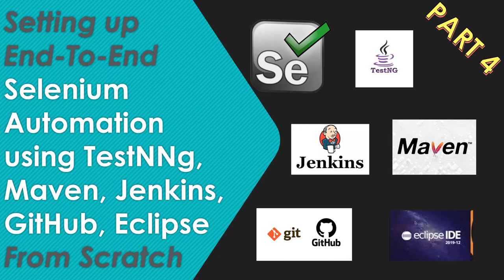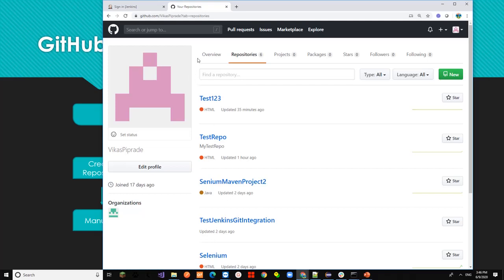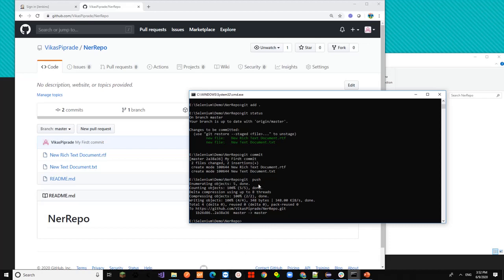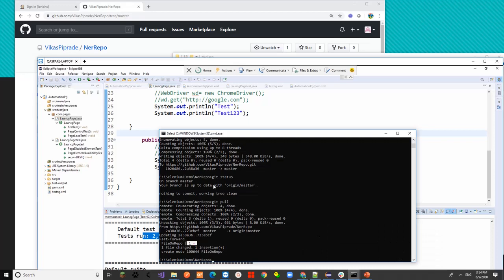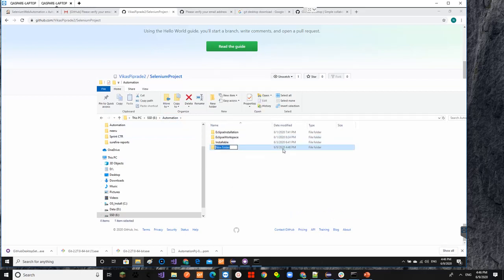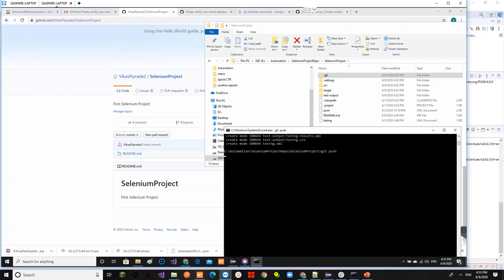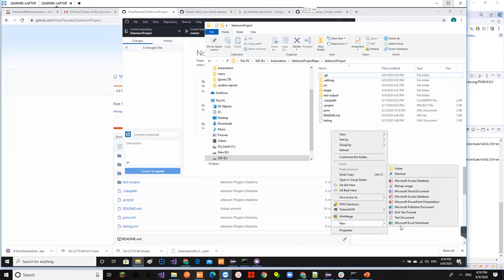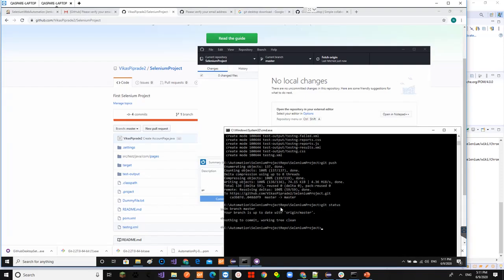Setting up End2End Selenium Automation using TestNG+Maven+Jenkins+GitHub+GitHub Desktop from scratch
Part 4 : This Video is fourth of series. Explains and practically implements Git/GitHub/GitHub Desktop to put our Selenium project code on GitHub Repository.

Question Answered in this Video Series:: How tester will carry out "Selenium Automation using TestNG+Maven+Jenkins_GitHub" setup FROM SCRATCH on machine where only OS is installed?

This YouTube video series explains how to integrate and set below environment --

Selenium [Automation Base] +
TestNG [Framework] +
Maven [Build tool] +
Jenkins [ Build scheduler & Automation Runner ] +
GitHub desktop [GitHub UI Client to check-in automation code and Check-out it into GitHub]
Slack

Other Parts would be posted soon.

--- Scenario Covered ---
A newly joined testing team member want to setup automation on his Laptop/VM//Node/Cloud Instance where only OS is installed. He need to set Eclipse Maven Project along with TestNG Framework which can be run from Jenkins Server [or slave] using GitHub as code repository. GitHub Desktop can be used as GitHub client.

--- Question Answered in this Video Series ---
[1] How tester will carry out above setup FROM SCRATCH on machine where only OS is installed?
[2] How tester would check-out [pull] GitHub repository code , change or add automation Test Cases and check-in [push or publish] modified code in GitHub using GitHub Desktop ?
[3] Through Jenkins, how tester pull code from GitHub and run automation on this code ?
[4] How tester would set his Maven's POM.xml  for testNG,  log4j, Surefire plugin?
[5] What's there in his testng.xml ?
[6] How to configure Install and configure Jenkins for project and run automation?
[7] How to see failed status Reports from Jenkins and TestNG reports?

[2] This is not in-depth session on any single tools mentioned above